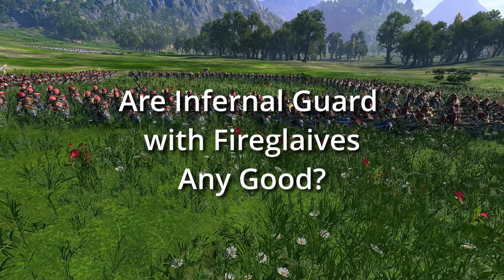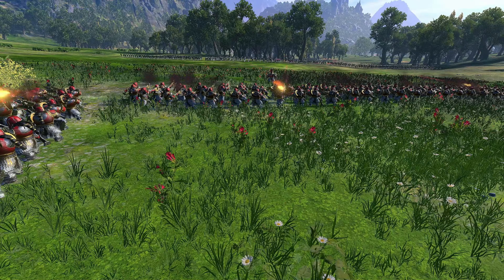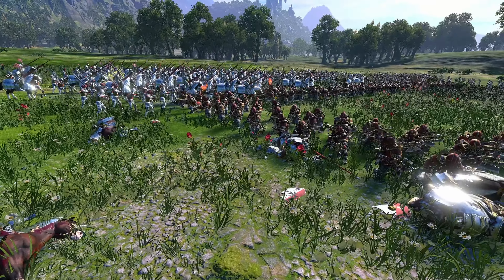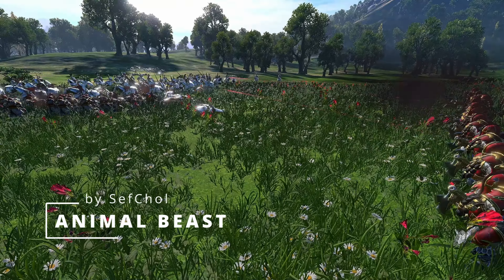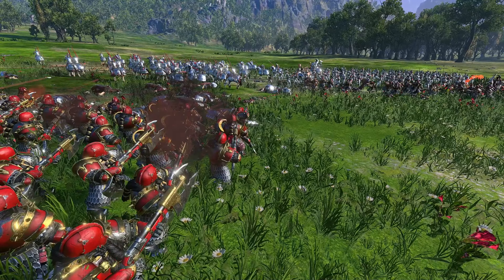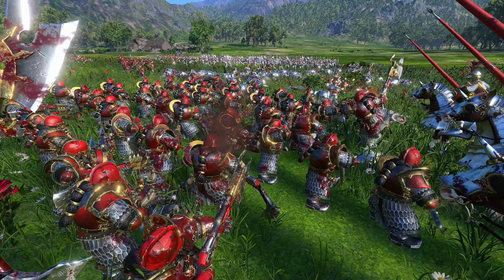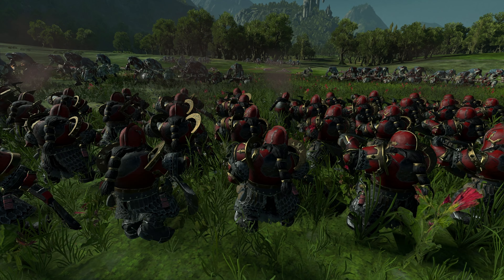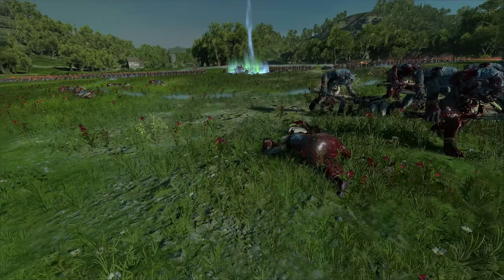Fireglaives - Unit Focus (Chaos Dwarfs)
I did a graphics makeover for this Total War Warhammer III video. I try to focus on Immortal Empires, here the other main missile unit for the Chaos Dwarfs.